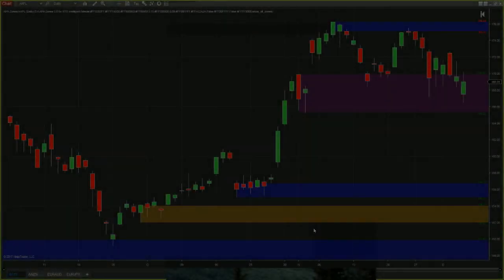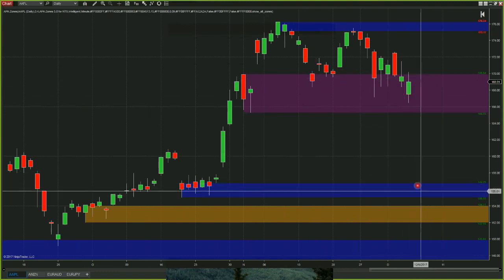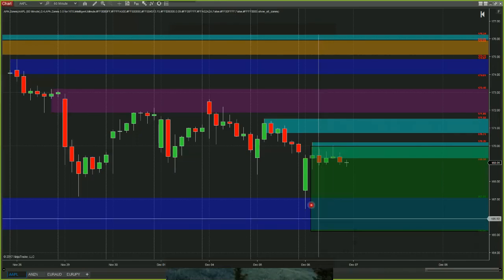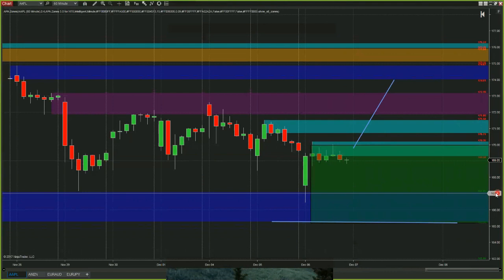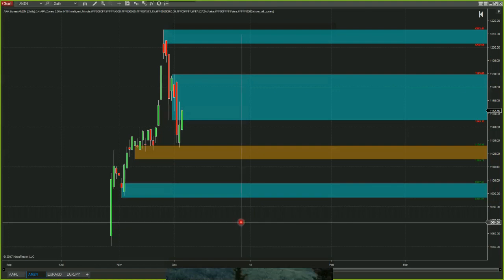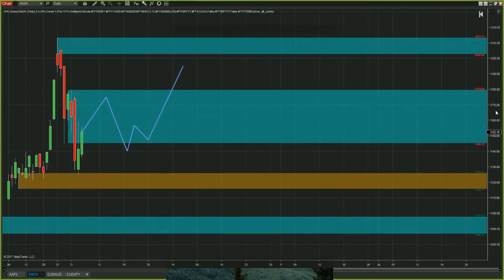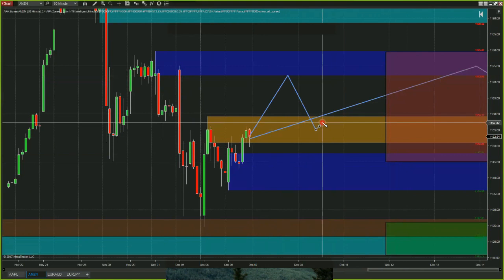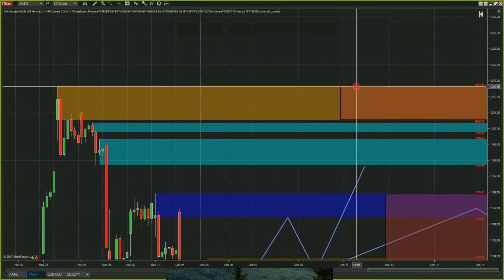Amazon $AMZN and Apple $AAPL weekly forecast for week 12-11-17